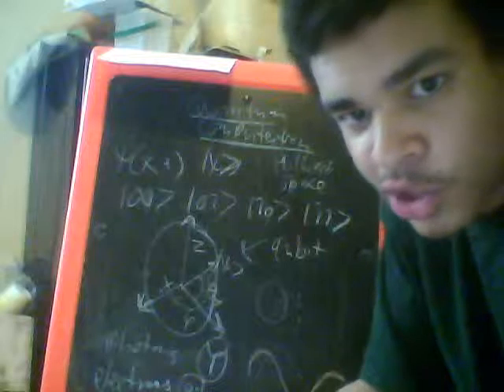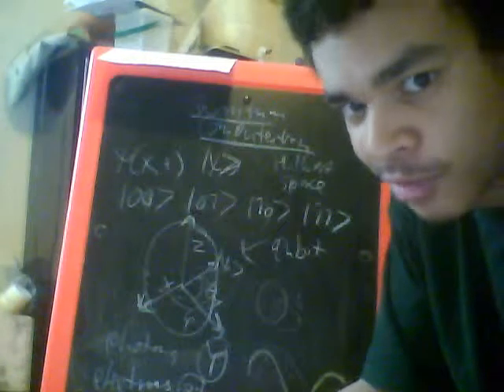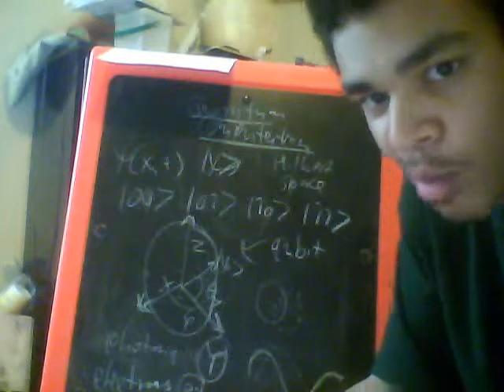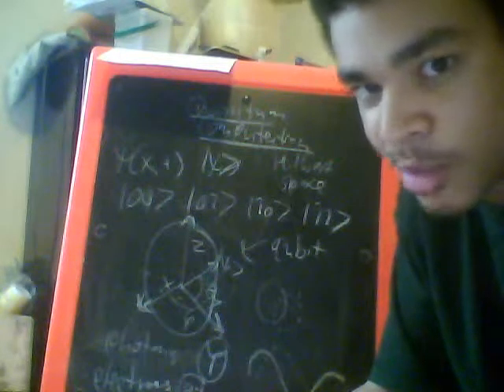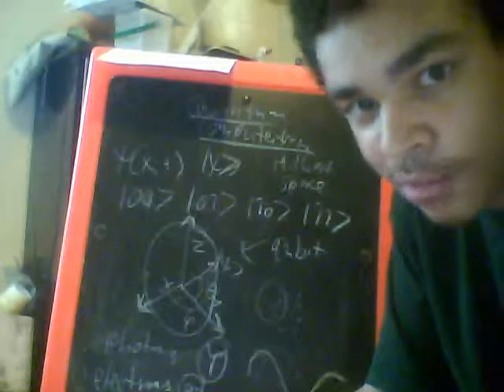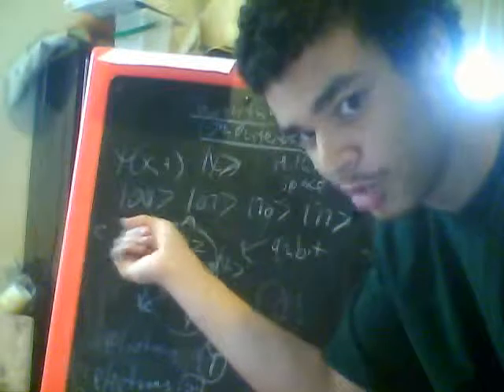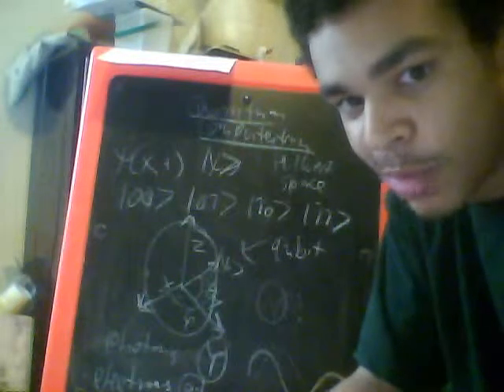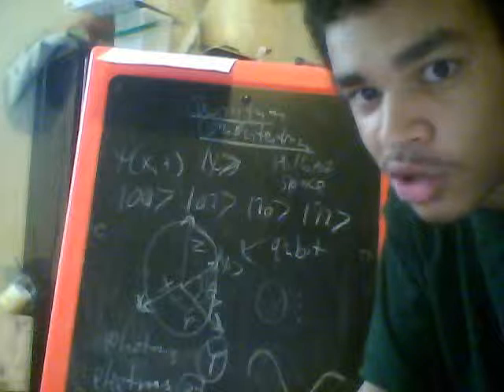Quantum computation 1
video 1 on quantum computation